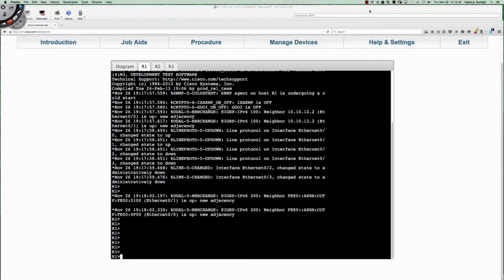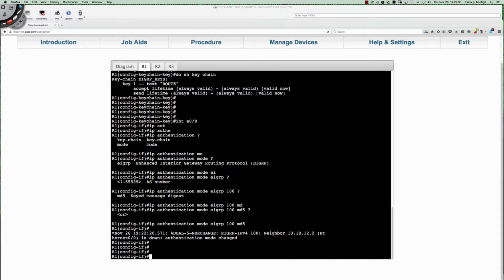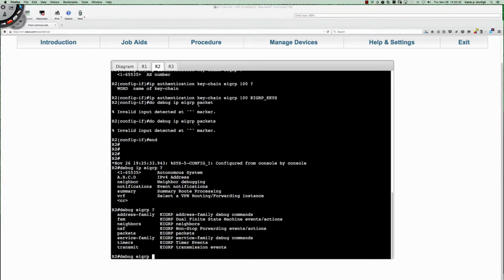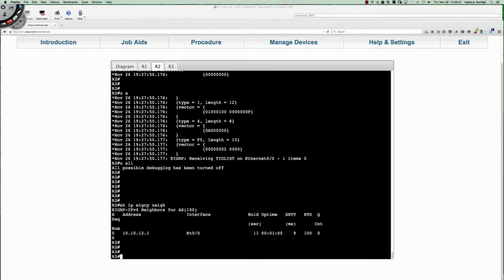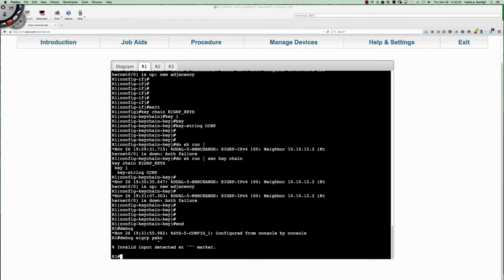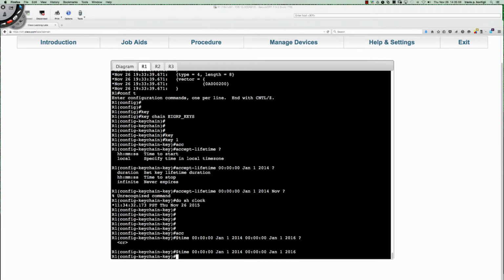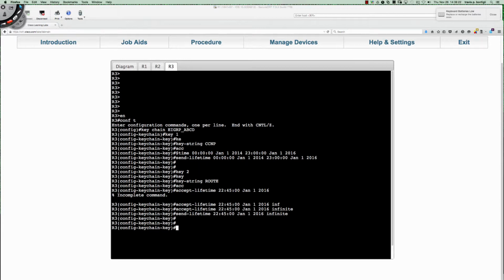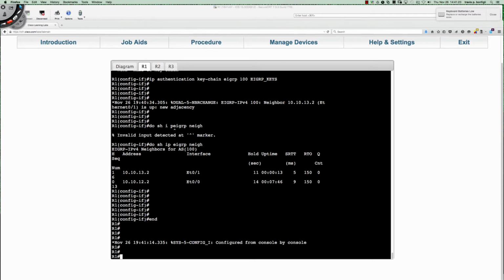Fall 2015 - CTS265-840 (Week #12 - 11.16.2015) - Discovery #25 - EIGRP MD5 Auth. (Lrn Labs)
In this video tutorial we take a deep dive look at how to secure your EIGRP control plane using MD5 authentication and key chains!  We explore the use of different key chain names, different key numbers, and different key strings to see which parameters need to match.  We also examine the output of the debug eigrp packet command to find out how EIGRP reports an authentication mismatch.  Enjoy!